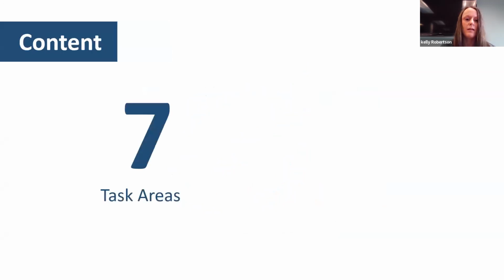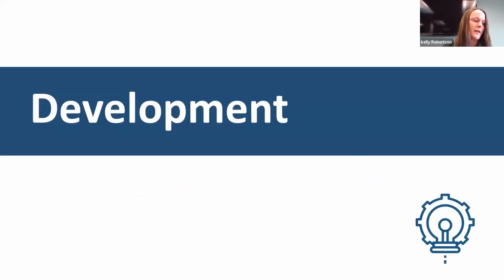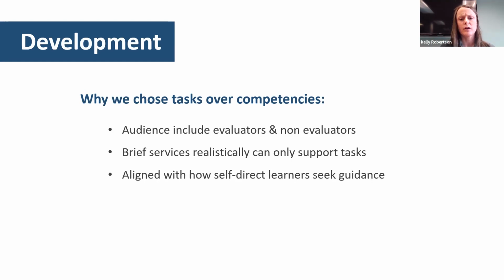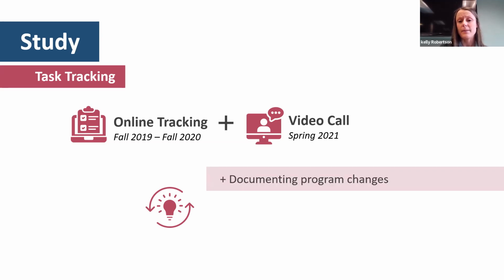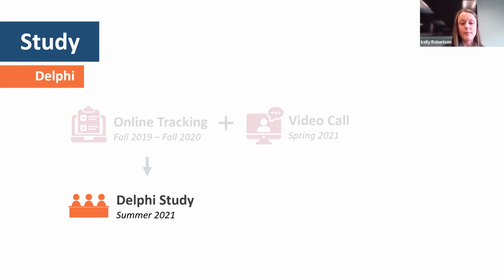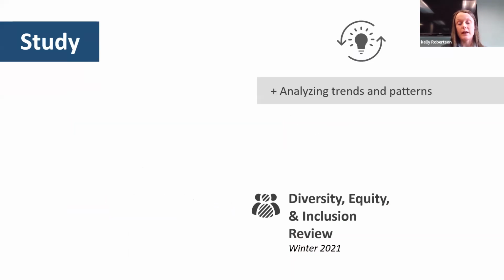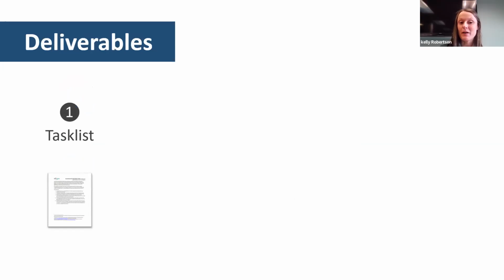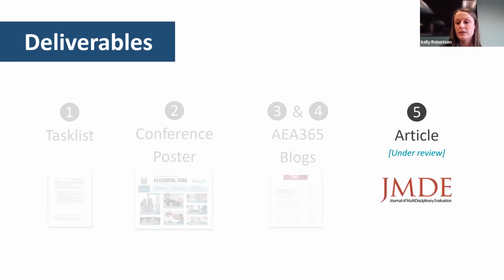Evaluation Cafe: Distilling Evaluation Practice into 43 Essential Tasks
Kelly Robertson, Principal Research Associate
Lori Wingate, Executive Director
The Evaluation Center, Western Michigan University

The framework of Essential ATE* Evaluation Tasks delineates 43 evaluation tasks across seven broad domains of evaluation activity: Management; Engagement; Planning and Design; Data Collection and Analysis; Interpretation; Communication, Dissemination, and Use of Results; and Quality Review. In this session, we will (1) provide an overview of the task framework’s content; (3) describe the multifaced development and validation process, including challenges; and (3) discuss how it is being used to plan evaluation capacity development activities and resources by EvaluATE, the ATE program’s evaluation resource hub.